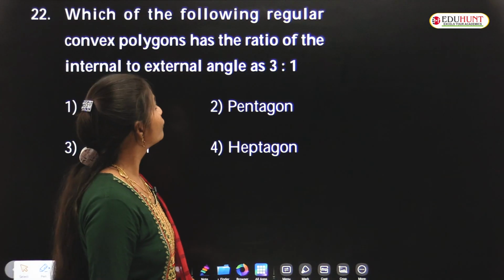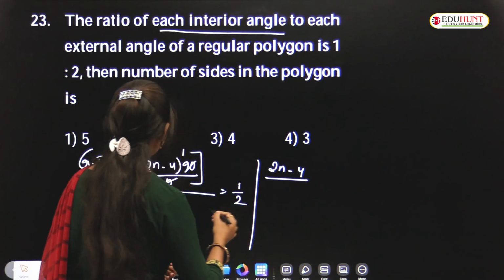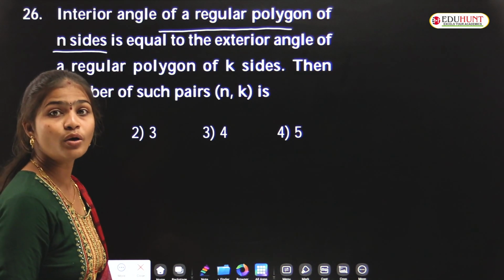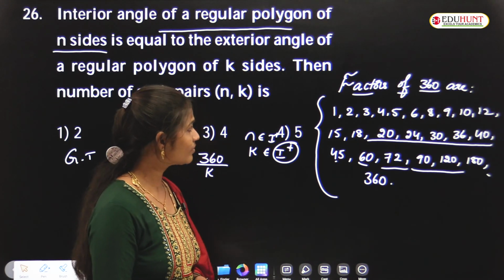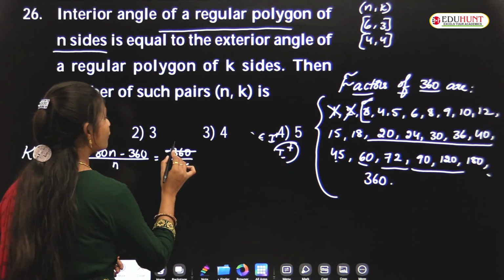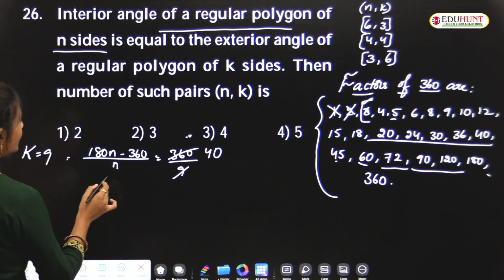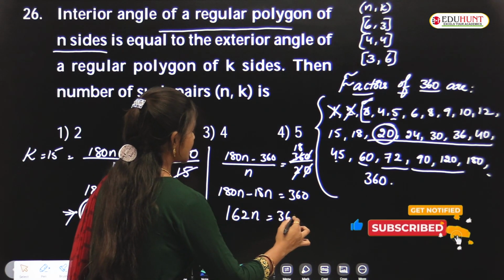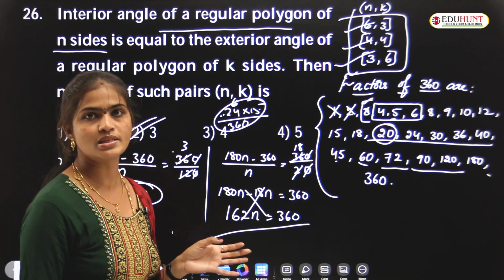11. POLYGONS | Q 22-26 | CLASS -7 | MODULE-2 | MATHS